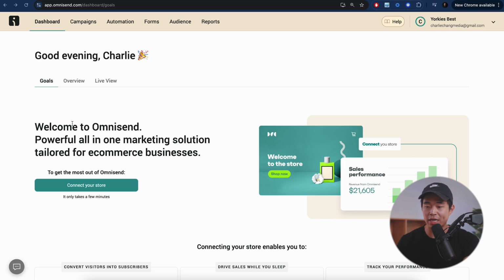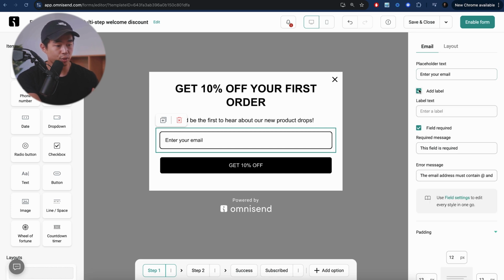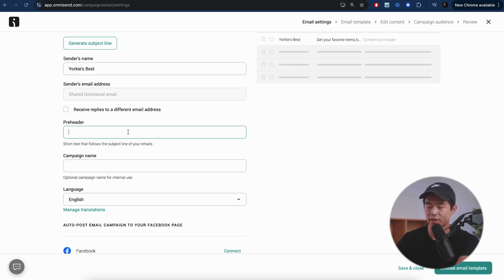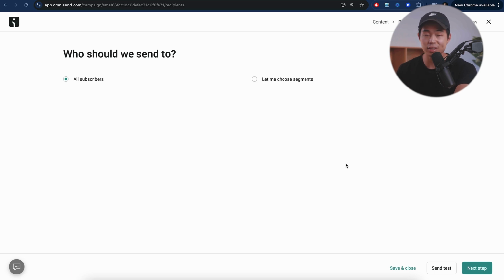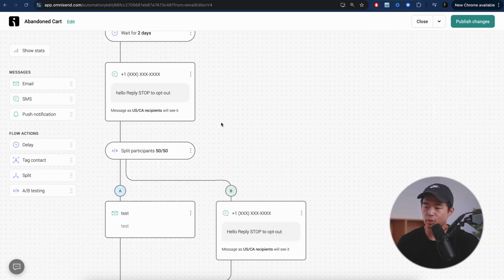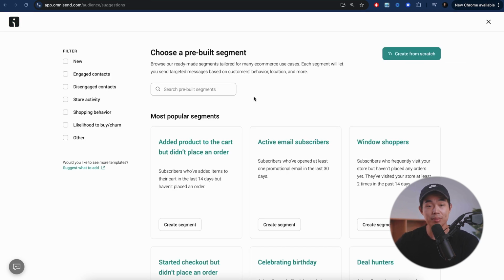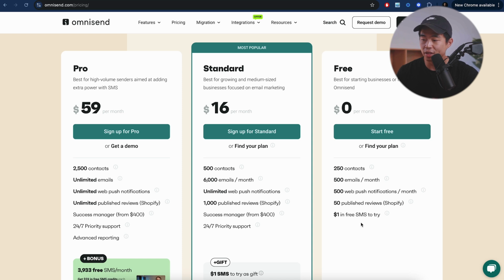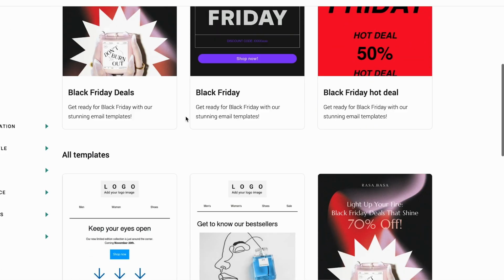Omnisend Tutorial: How to Set Up Your Email Marketing for Free!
Exclusive link to get Omnisend email & SMS marketing plan for FREE

^I encourage you to follow along (you can get started with the free plan) and play around with the features. Watching this video while actually trying the features out is the best way to learn :)

In this video, I’ll walk you through a very simple guide on how to use Omnisend, which is a really useful email marketing platform for businesses of all sizes. You’ll learn how to easily create eye-catching forms for collecting sign-ups, engaging email campaigns, and automations to save you a ton of time.

Be sure to watch the entire video because I’ll go over a bunch of useful tips and tricks for email marketing and show you how it can grow your business. I wish I had a platform like OmniSend when I first got into entrepreneurship because they make it so easy as a beginner to use the templates. One of the best things you can do as a beginner is use pre-designed templates provided by different platforms to save time and help you get started quickly.

One of the biggest mistakes beginner entrepreneurs make is spending too much time on things that don't really matter, such as trying to write the perfect email or build the perfect website. Sure, it's important to understand that you need an optimized sign-up form and all the other basic stuff with email marketing. HOWEVER, a lot of people underestimate the power of just getting started, even if it's not perfect. At the beginning of your journey, it’s important to focus on sending more emails than you think because everything is a numbers game, from the people you convert to the speed at which you improve at writing emails. After watching this video, I recommend exploring the platform yourself and familiarizing yourself with the various tools and workflows.

– Charlie

Timeline:
0:00 - Intro
1:03 - Getting Started With Omnisend
3:28 - Creating A Good Looking Form
7:03 - Creating An Email Campaign
10:29 - Abandoned Cart Features
13:13 - Setting Up Automations
15:36 - Segmentation Features
17:49 - Reports
18:12 - Pricing
19:18 - Email Marketing Mistakes For Beginners
21:44 - Final Advice